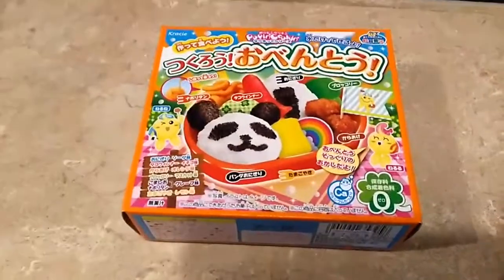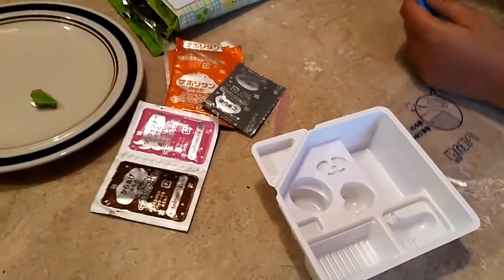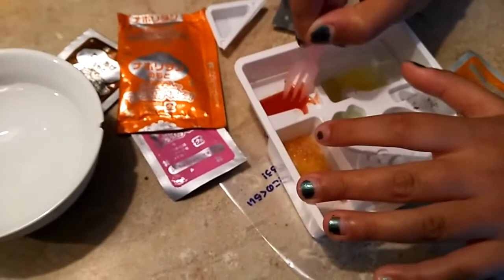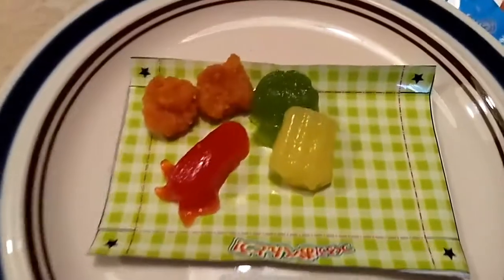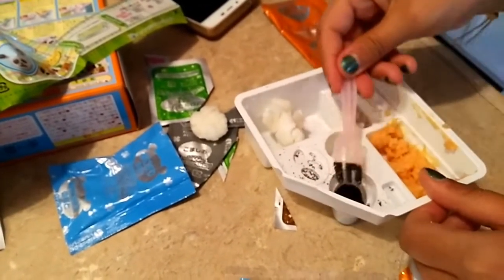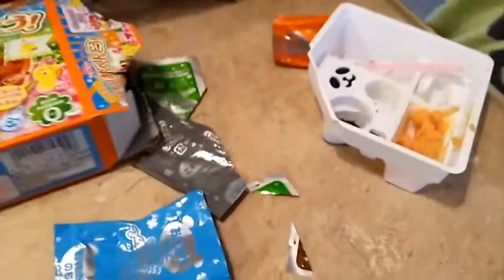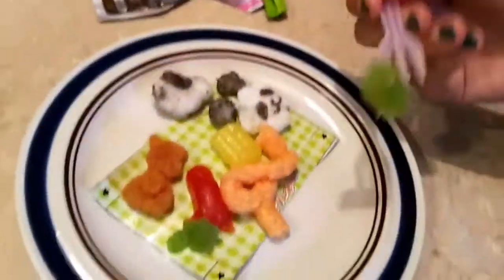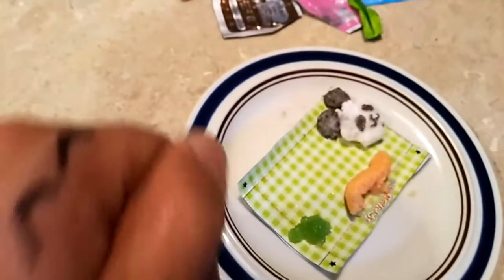Japanese candy review. Poppin Cookin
Rachel and Numnum review Japanese candy